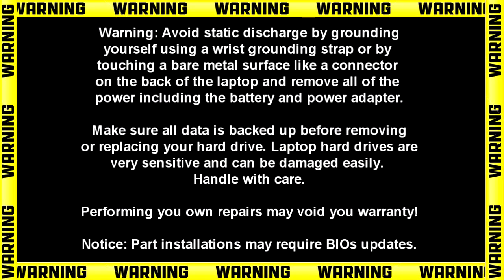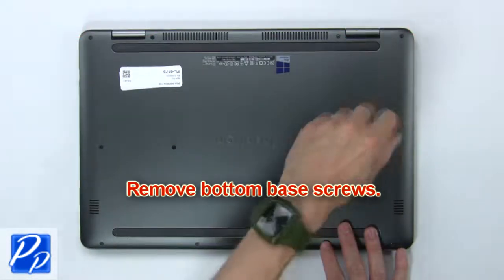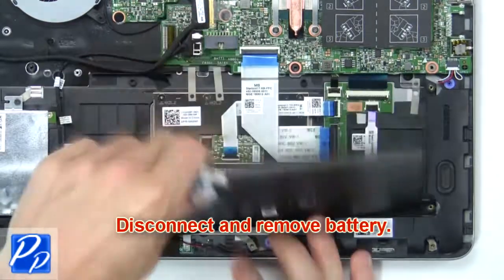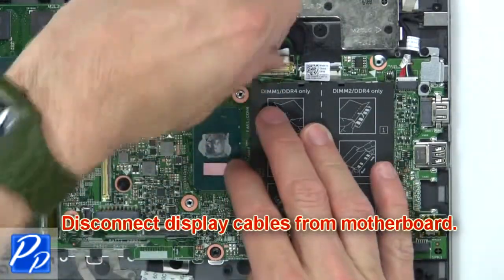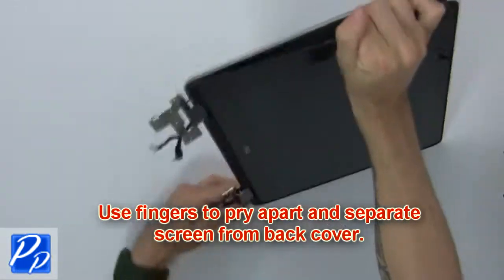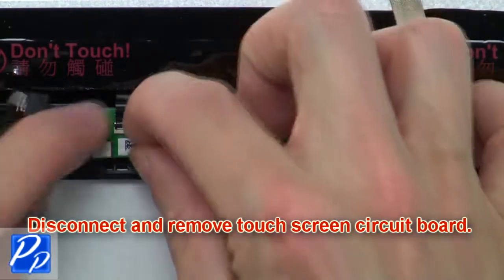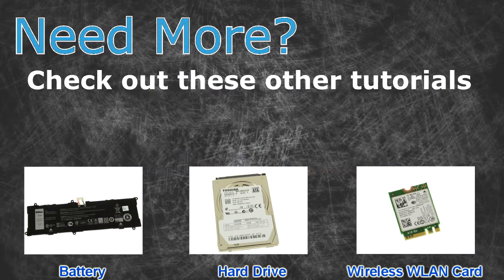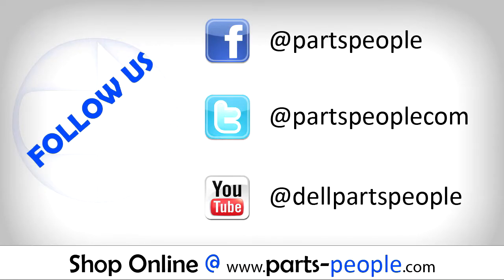Dell Inspiron 17-7778 (P30E001) Display Cable How-To Video Tutorial